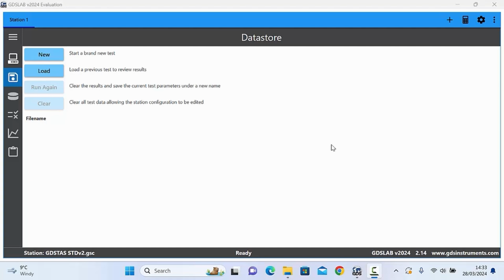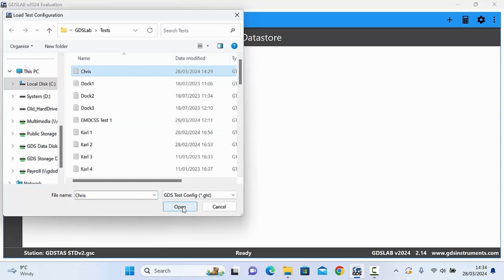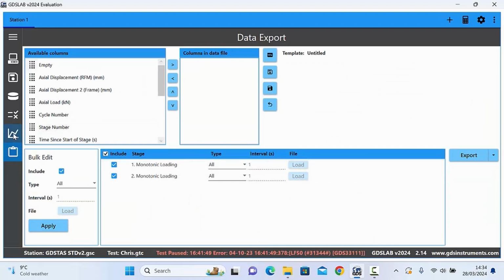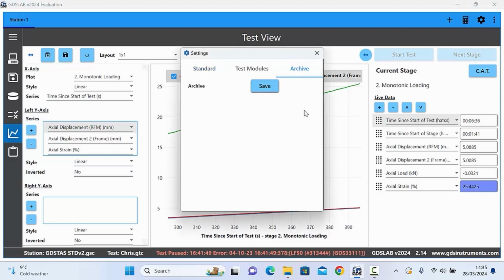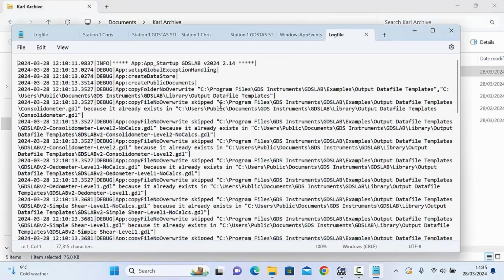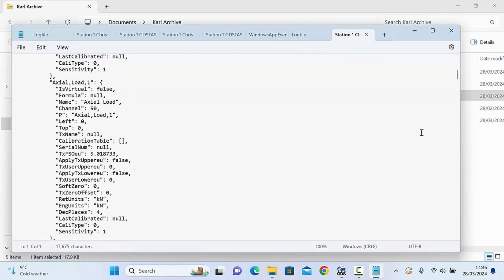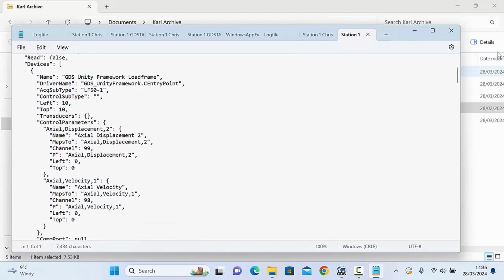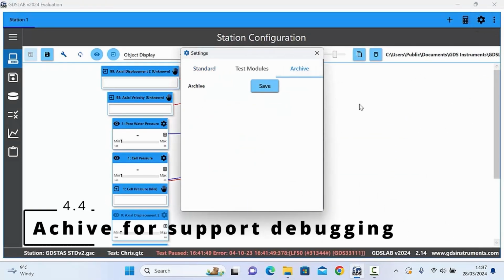GDSLABv2023 Video Guide: 4.4 Achive support for debugging - From GDSLAB2024 to Sep2025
Video transcript:

Welcome back to this video guide for the GDS Lab software. Here, I would like to show you how to export an archive file for support debugging. Essentially, if you had a situation where there were some questions over the test, and you wanted to send some information to GDS, this is a feature that we've added in that assists us to understand each other about what's actually occurred. What I'm going to do is load in a test here, which actually demonstrates the reloading in of a test file. If we wanted to run it again, for example, I've got a test here from a config file called Chris. Let's open up Chris's test.

Now, that config file contains all of the information from that test. The test stages that we'll run and the graphs that were created, we can look at any of the data from that config file for that test.

From that, I could then export that data to a .GDS text file. But what I want to do here, just to show you that this is a multi-stage test. If I looked at stage one, which was monotonic loading, we can see the graphs from that. If I wanted to look at stage two, which was also monotonic loading, we can see the graphs from that. It truly is.

We've recovered from a GTC file a complete test. Now, if I come up to this settings button here and click, we see we've got an archive section. This will archive everything that occurred in that test for us. If I click "Save",

I'm going to call this "Karl Archive".

I'm going to save it just somewhere I can find it easily now. I'll save it in my document section, "Karl Archive". It saves a zip file for me. If I come here, I'm in my document section. If I go to the "Carl Archive", which is a zip file, in Windows we can see exactly what's in that zip file. We have a log file. Let me look at that text file. This is a log file of every button that was clicked by the user when using GDS Lab, so that it helps us understand what was set up. Maybe there was something spurious that happened. We can understand exactly what the customer did.

The settings is a JSON file. This is all of the settings for your system, for how the GDS Lab is set up and how your Windows is set up. Then we have the GTC file. This is the file which, if I just open this, this is the file that contains all of the test data. It contains the setup data, essentially, for the test, so that we can understand exactly what test setups you did.

Here we have the GSC file, which is the station config file, which is the file which shows how we've got... Our station, essentially, like the old INI file. Our station, what devices we've got connected. If I just pop back to GDS Lab here, essentially the config file is showing us that this is our setup, or whatever setup was used for the test. And then the final file is the Windows Events file, which is a file that shows all of the interesting Windows events that might have occurred during that test, in case we're looking for a bug that might be a conflict with Windows. So, essentially, create the archive file through these settings and send it to GDS if there are any doubts. I hope that was useful, thank you.